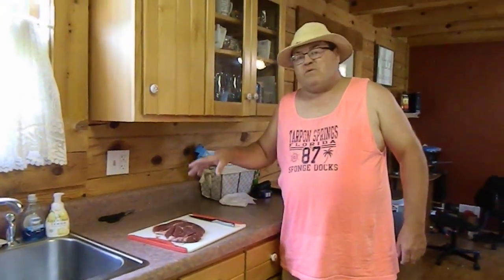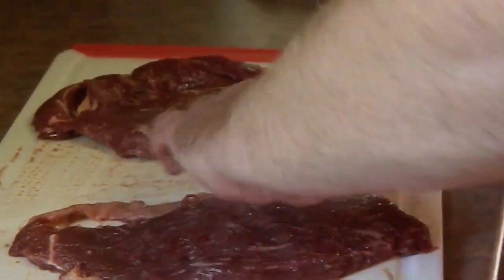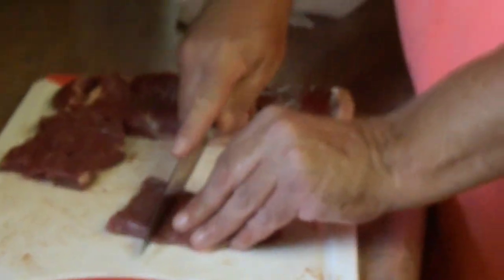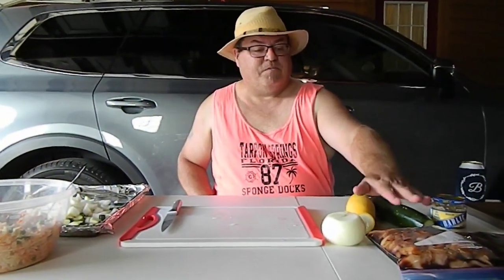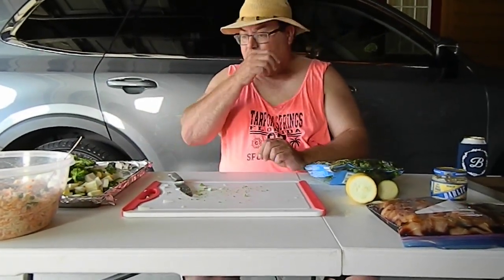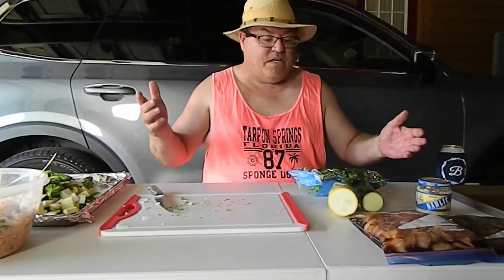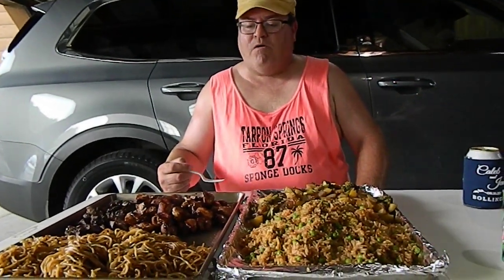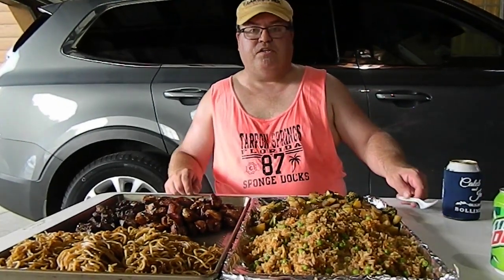Blackstone griddle best hibachi!!!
Today I fire up the Blackstone griddle for my family's favorite meal. HIbachi!!! I'll give you the steps in making a delicious Japanese steakhouse meal at home.